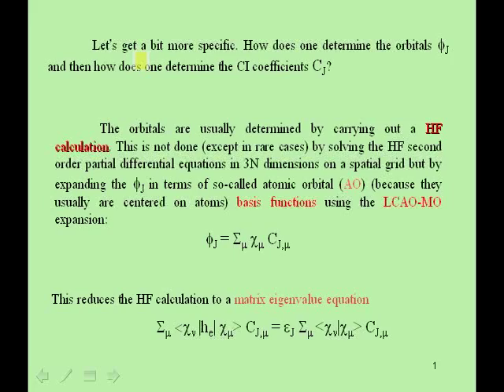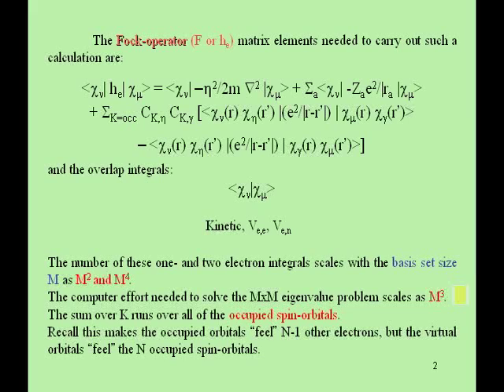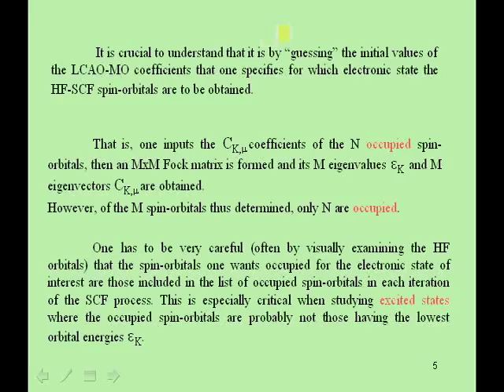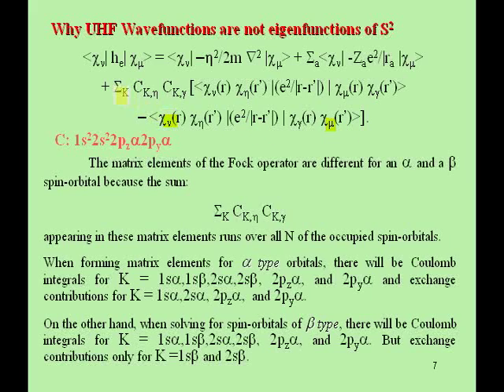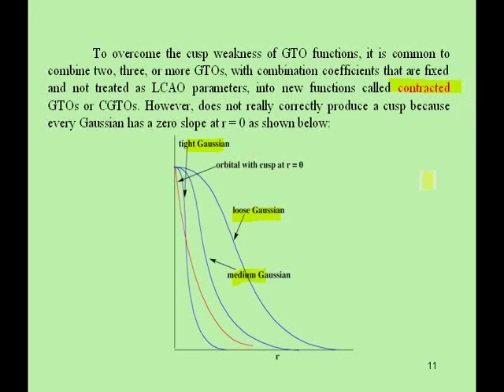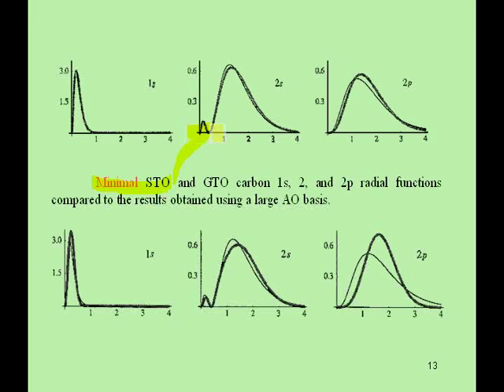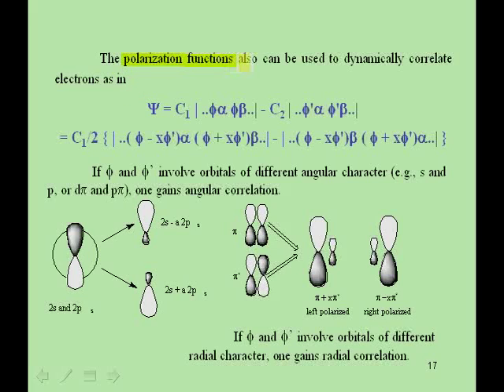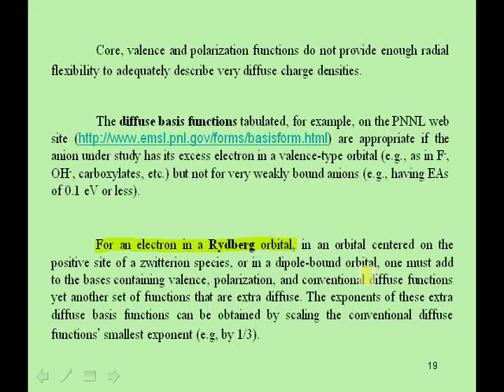Lecture 04-Jack Simons Electronic Structure Theory- Linear combinations of atomic orbitals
The Hartree-Fock molecular orbitals; LCAO-MO expansion; Hartree-Fock equations in matrix form; one- and two-electron integrals; the iterative SCF process; scaling with basis set size; how virtual orbitals change with basis set; core, valence, polarization, and diffuse basis functions; Slater-type and Gaussian-type basis functions; contracted Gaussian functions; Rydberg and extra-diffuse basis functions.

About Jack:

Jack Simons is Henry Erying Scientist and Professor of Chemistry at the University of Utah. He grew up in Girard, Ohio, earned his B. S. degree in chemistry at Case institute of Technology in 1967 and his Ph. D. in theoretical chemistry at the University of Wisconsin in 1970. After a postdoctoral year at MIT, he joined the Utah Chemistry faculty in 1971. Jack is the author of more than 320 papers, 5 textbooks, and several web sites on theory ), and he has mentored more than 65 Ph. D. and postdoctoral students at Utah.